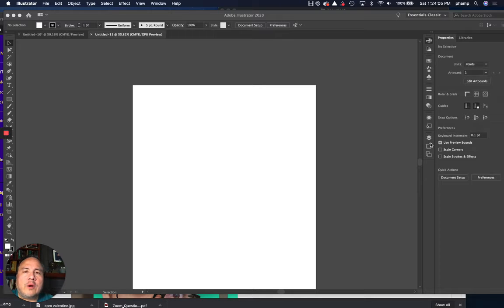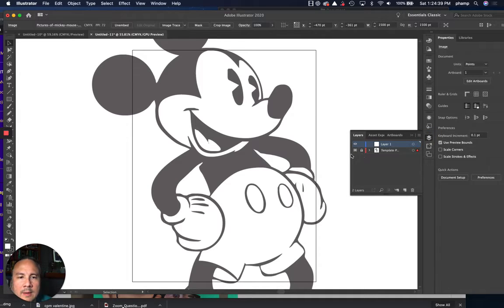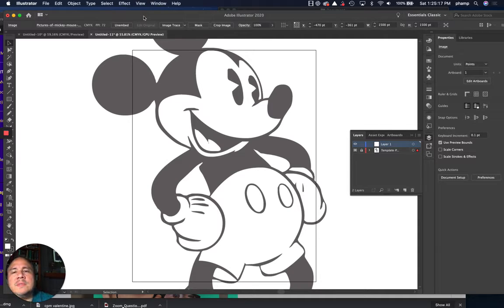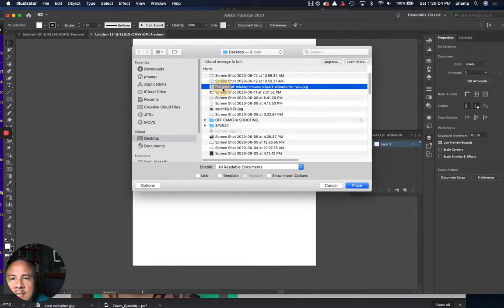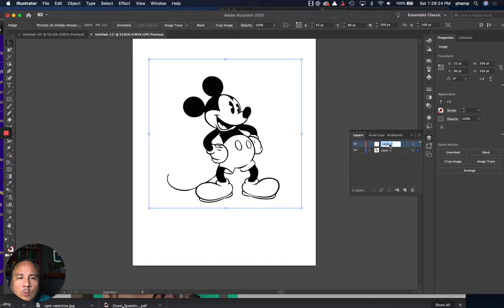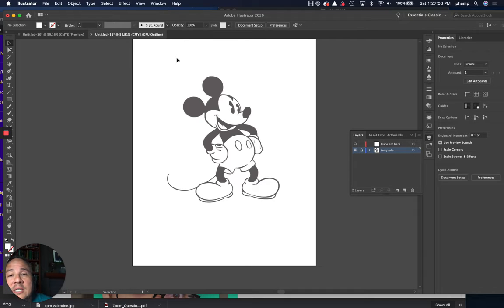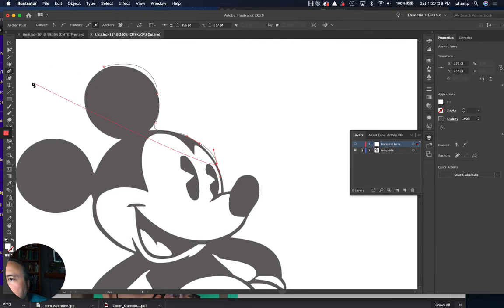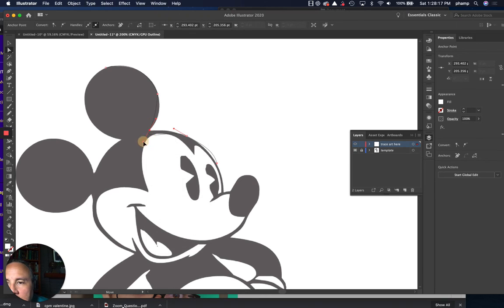Placing an Art template for Tracing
A basic overview on placing artwork templates for vectorizing (tracing) in Adobe Illustrator